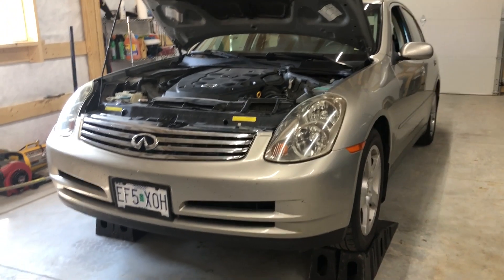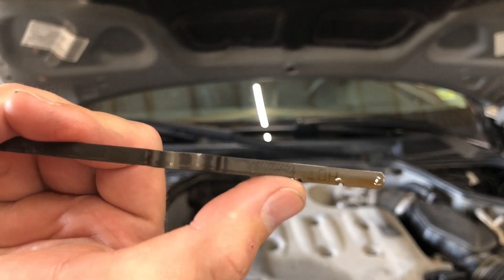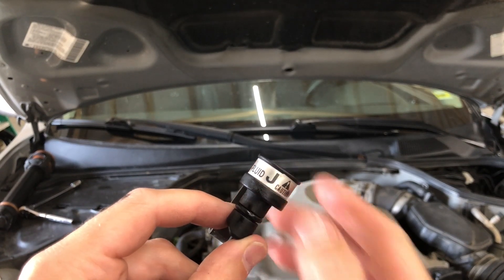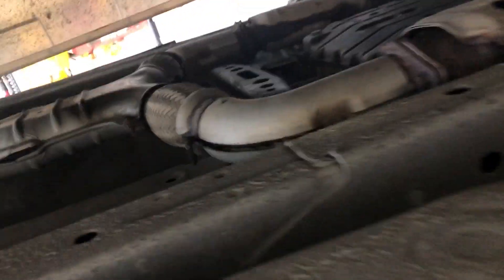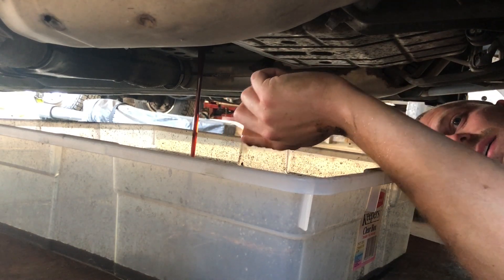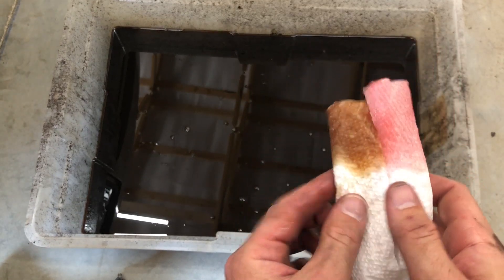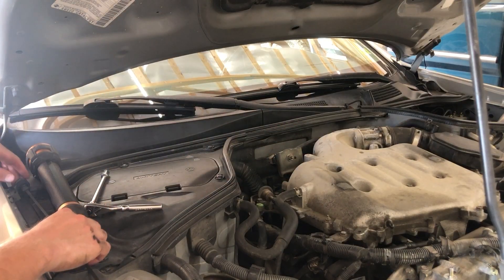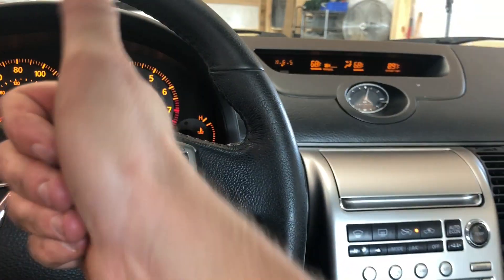Infiniti G35 & 350Z Transmission Drain/Fill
Here is a simple drain & fill procedure that should apply to your G35 and 350Z. If you are worried about doing a complete transmission flush (like me) then a few of these should help you on your way. After completing the initial three drain/fills, I intend to do just one every 30K miles. Go out and DoWitt!

Helpful Links:

Transmission Fluid (Amazon)

Copper Crush Washers (Amazon)

Ramps (Amazon)